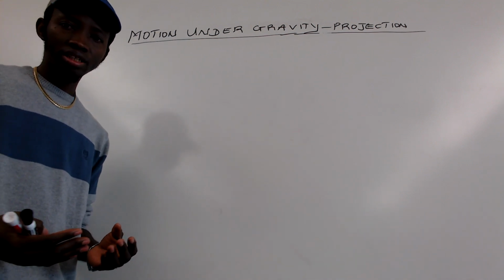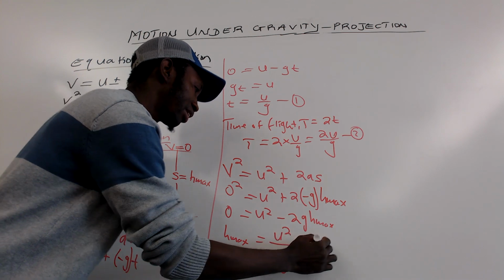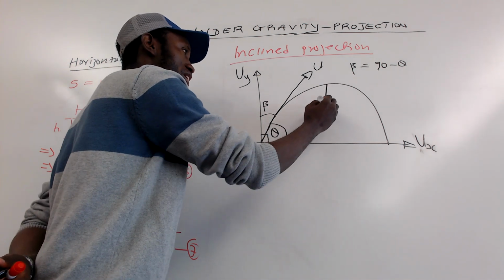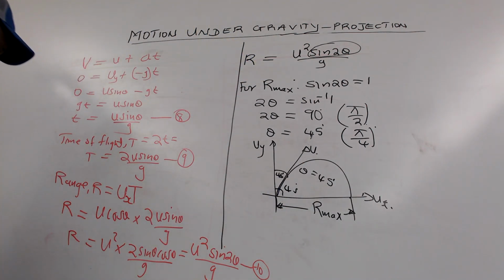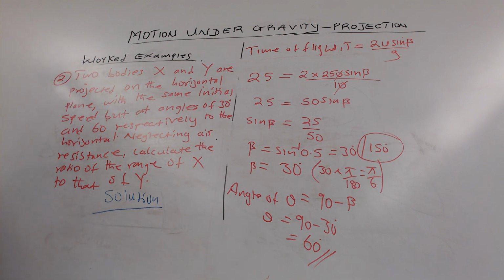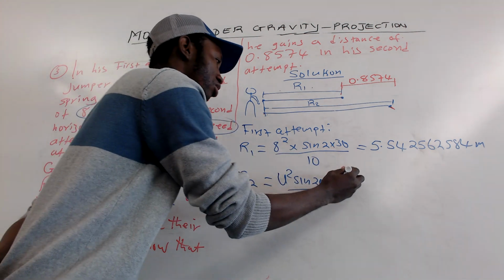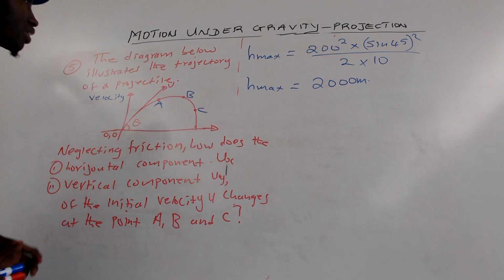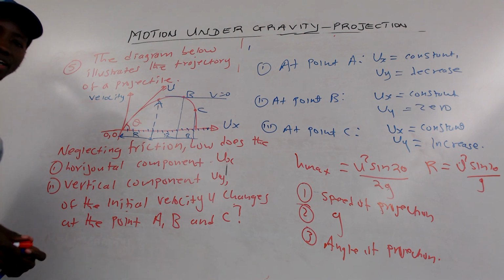MotionUnderGravity -Complete projection course video for high schools!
For high school pupils, this film served as an explanation of the entire projection motion course video. All pertinent formulas were derived, useful theories were illustrated, and several examples were resolved.